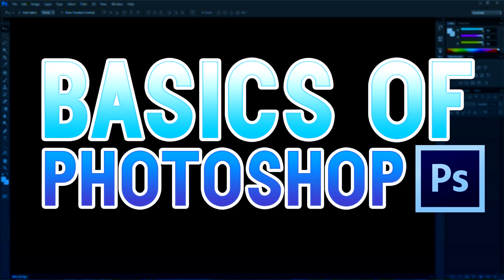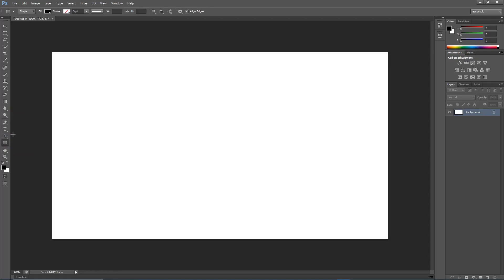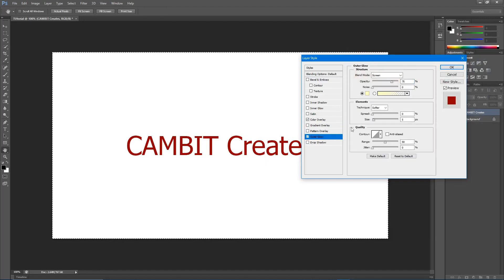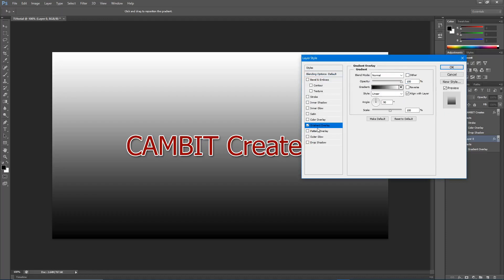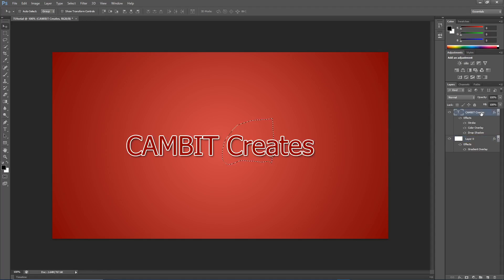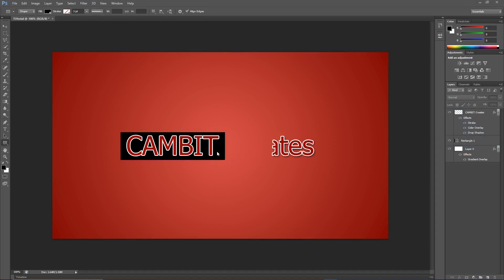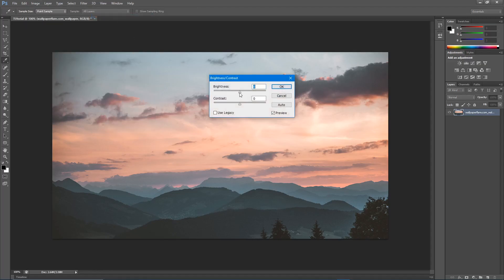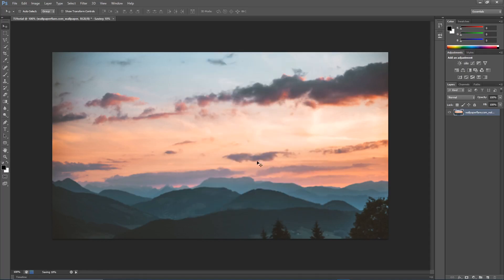The Basics of Photoshop! (Beginners Guide 2020)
READ ME

► Music